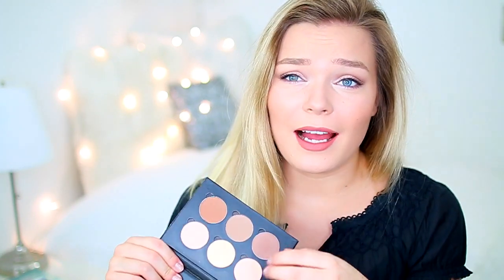♡ Winter Favorites 2016 ♡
In today’s video, I’m talking about all products I couldn’t live without in winter. NOW LET’S GET READY FOR SPRING! xx

Products mentioned:
Anastasia Contour Kit Light/Medium
Anastasia Brow Wiz in Taupe
Maybelline Instant Age Rewind Light
MAC Honeylove lipstick
Dior Lip Maximizer lip gloss
Becca Shimmering Skin Perfector in Champagne Pop
YSL Black Opium Au De Toilet
Yankee Candle Pink Sands candle
PG Tips tea
Coldplay Midnight

Blouse: Odd Molly
Lipstick: MAC Velvet Teddy

Send me pictures on Twitter or ask me fun questions using the hashtag